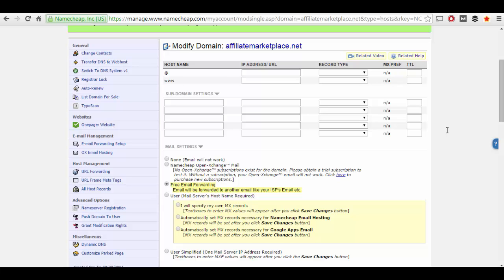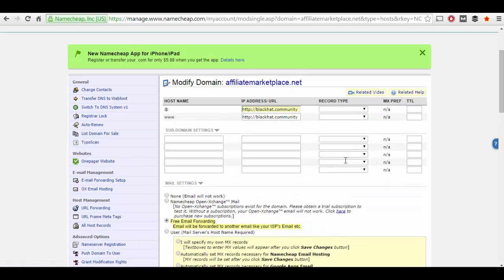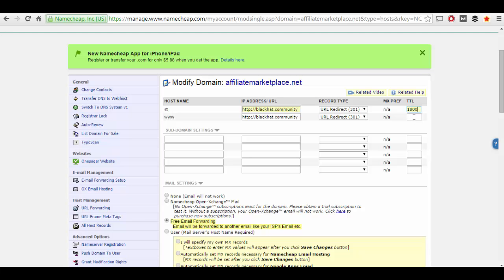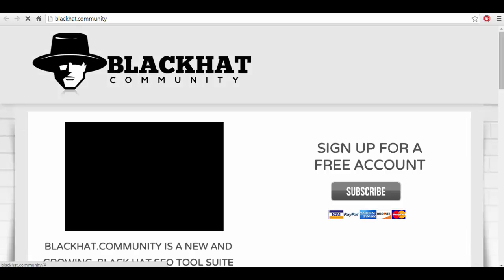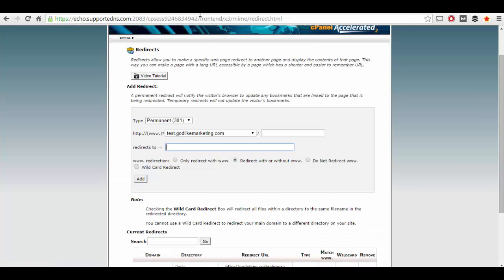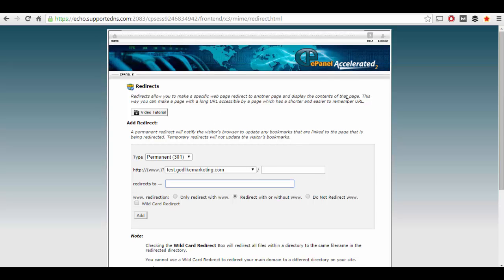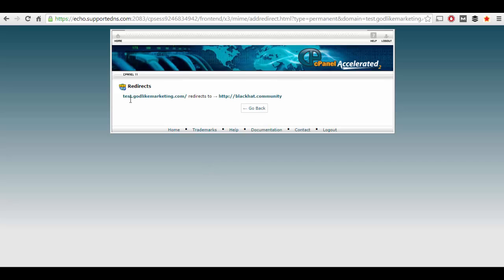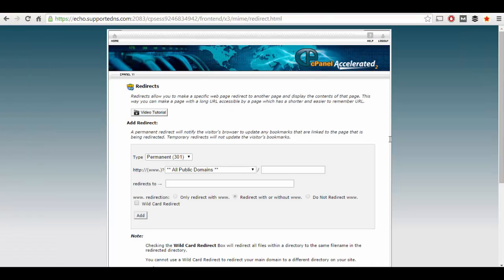How to do a 301 Redirect for SEO & Why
In this video I talk about 301 redirects, how they work and why you need them. This is a tutorial a lot of people have asked me for, so I put it together as a free video.
There'll be a follow up post on the BH.C Forum within the next 2 weeks which covers 301s in even more detail, as well as the methodology behind doing them and how you can protect your sites, networks and more with them.